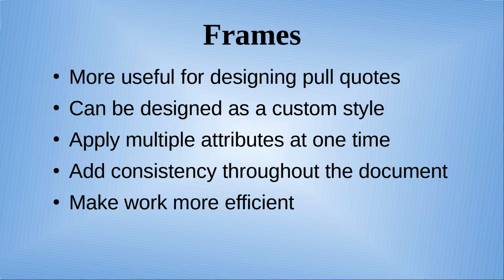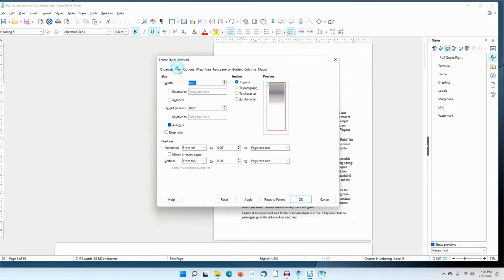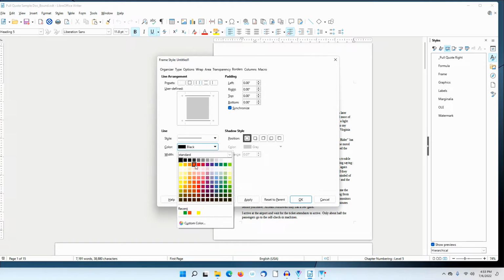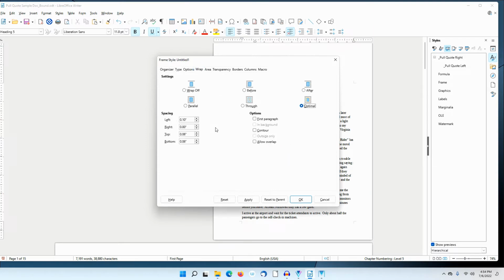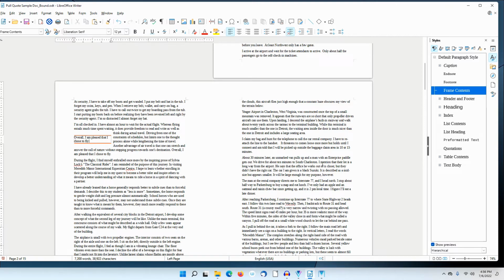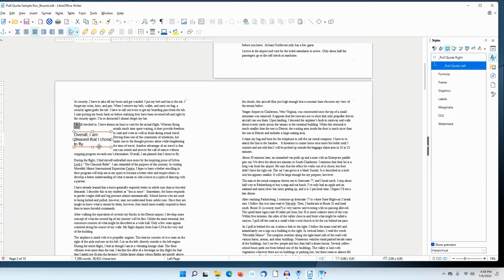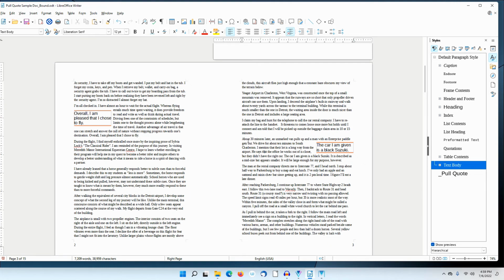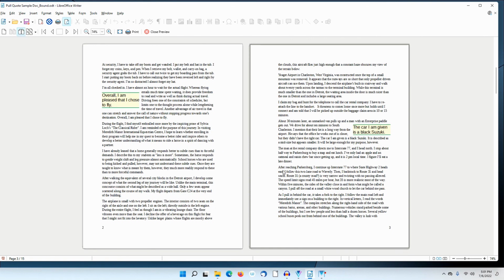Styling Pull Quotes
Creating custom style pull quotes makes inserting and changing pull quotes easier and more efficient.